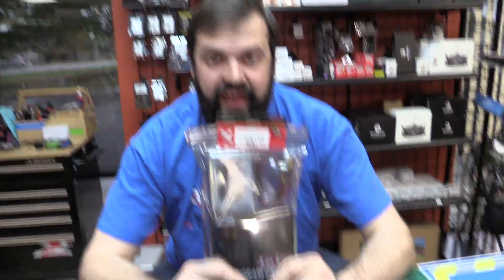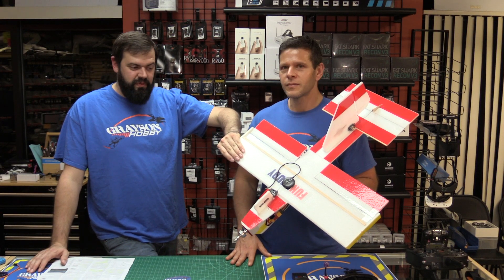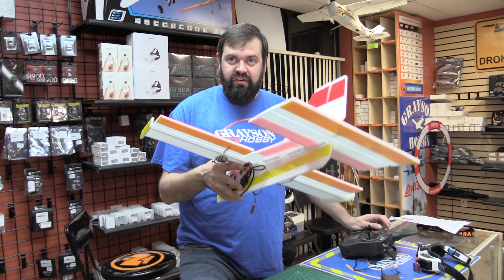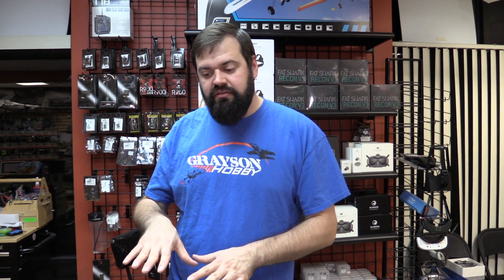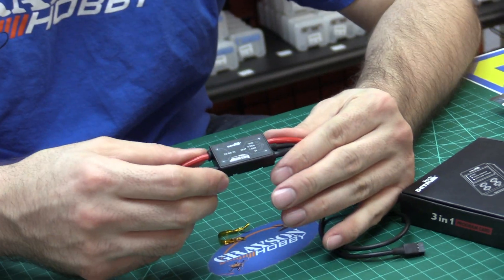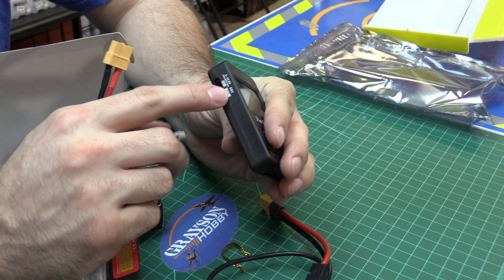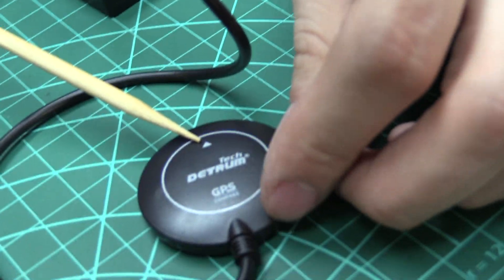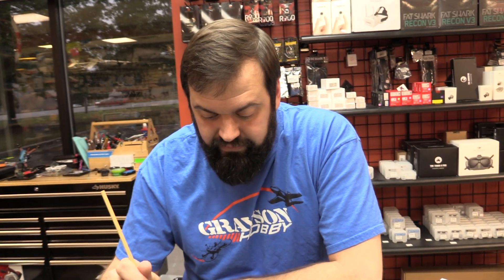All-in-One Easy Plug & Play OSD with GPS (No Solder)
Important flight data, as real-time altitude, speed, voltage, location and distance can be shown on screen with the OSD. This module also has built in Gyro Stabilization Return to Home for airplane just by plugging a few connectors!  No Soldering required for a advanced OSD system with a basic FPV (Camera and Video)

This system works with Spectrum, FrSKy, - You supply the RX so this system is not limited to any specific radio

For the latest information on Dynam Gyros and Stabilizers

1) SUBSCRIBE to learn how to update your hobby gear and hear the latest reviews on products we carry - Remember we do not carry the junk - it must pass our confidence test!

GraysonHobby
220 Old Loganville Road
Loganville, GA 30052 - USA